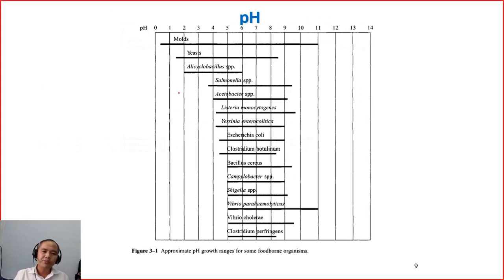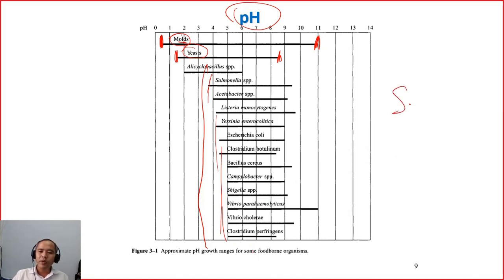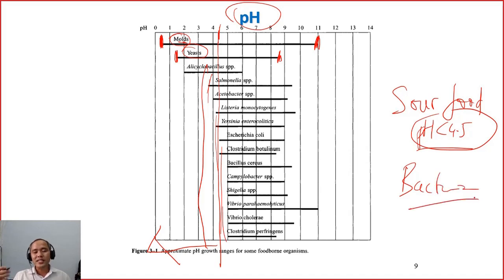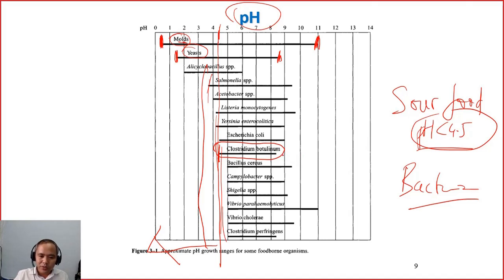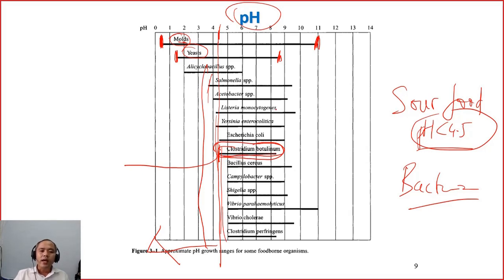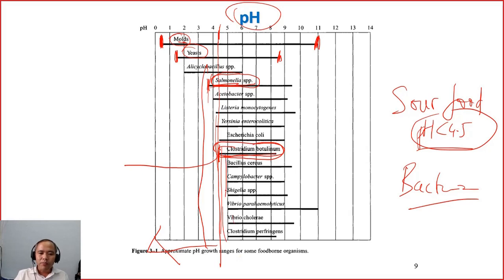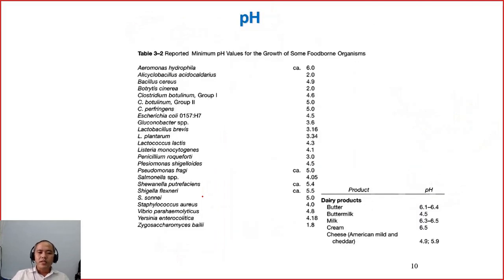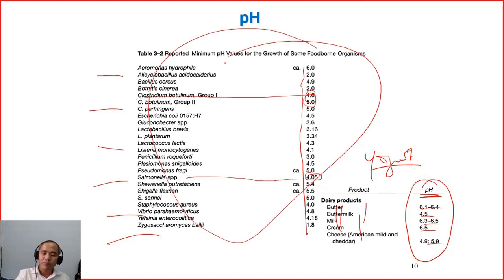C5-05 effect of pH on microbial growth| Dairy technology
0:12 molds are tolerant to low pH (sour foods)
1:05 low pH can inhibit Clostridium botulinum
2:00 Salmonella can grow in fermented foods of quite low pH
why yeasts can grow in yogurt